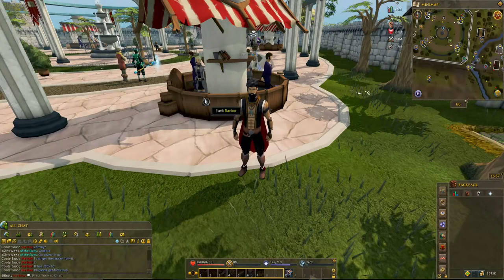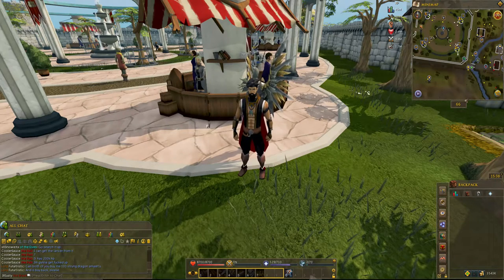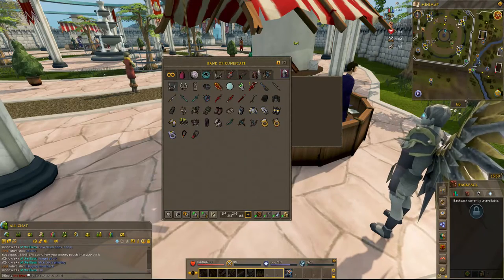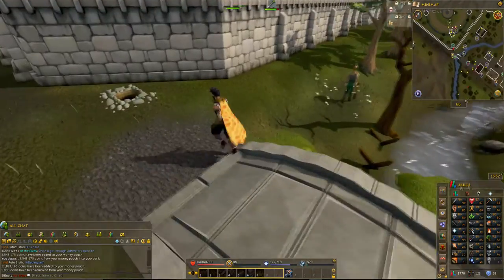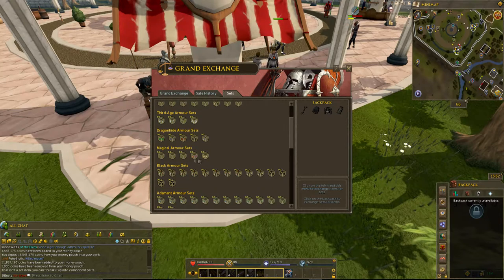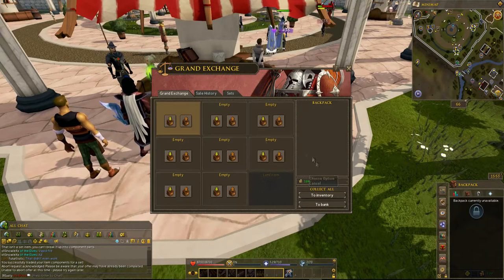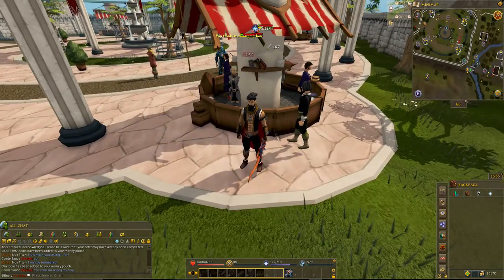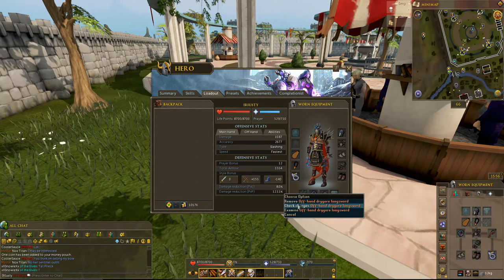Selling the slayer tab - Drygore weapon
Selling the slayer tab and getting my first drygore weapon !

Check my other vids out!